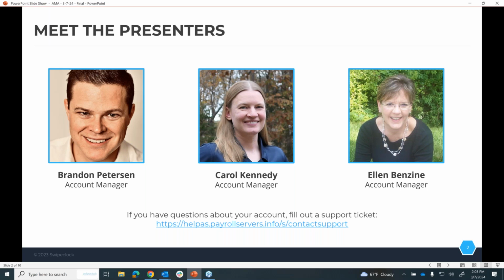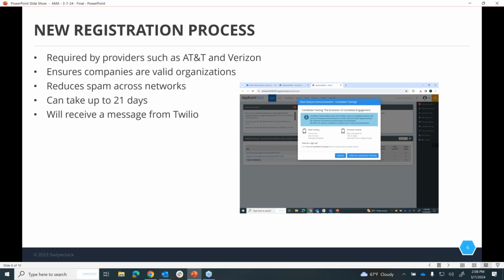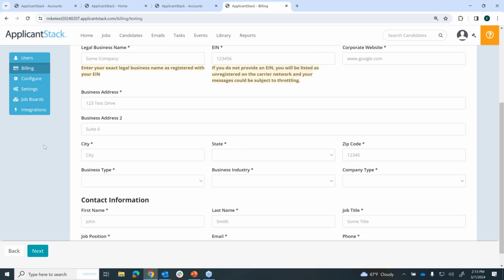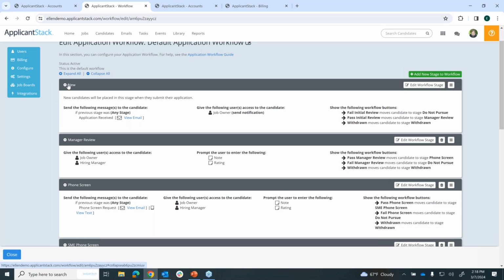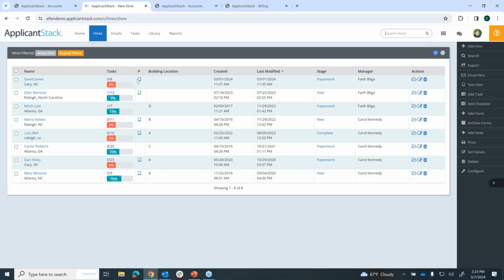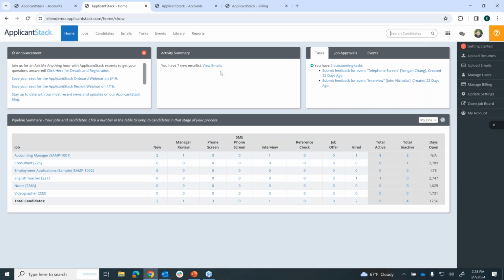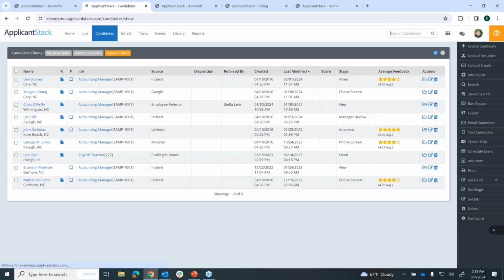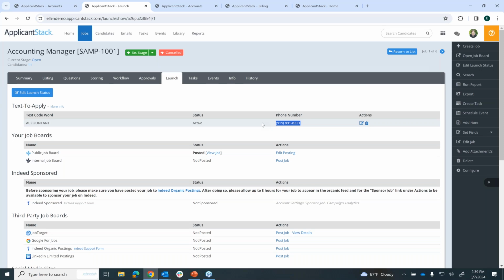Ask Me Anything with ApplicantStack: Benefits of texting candidates in ApplicantStack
Recording from March 7, 2024